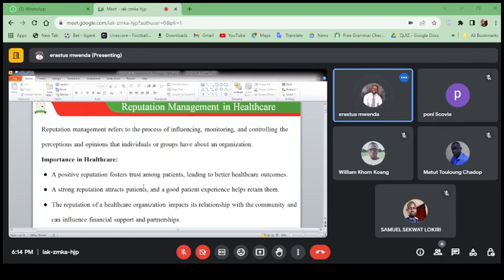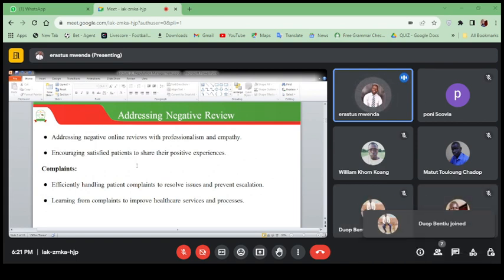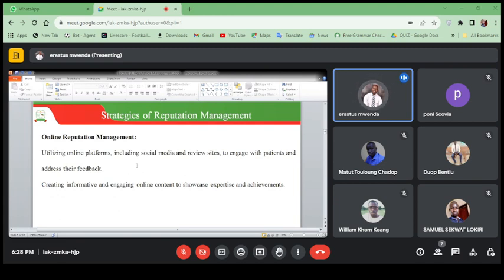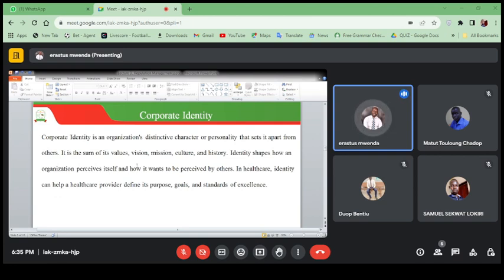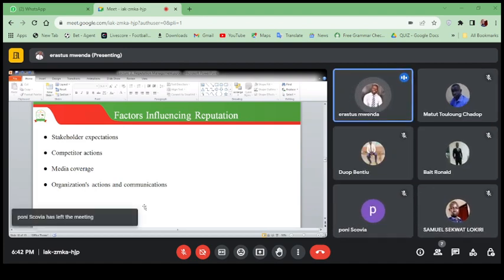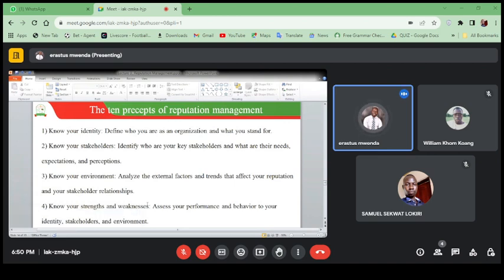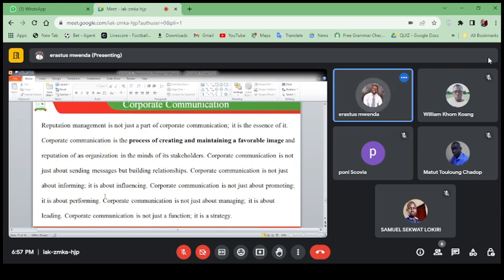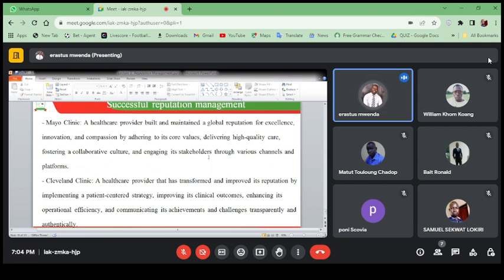Reputation in Healthcare Management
Healthcare Management